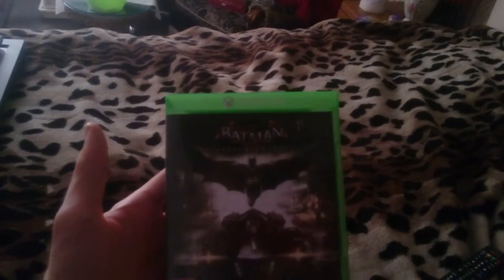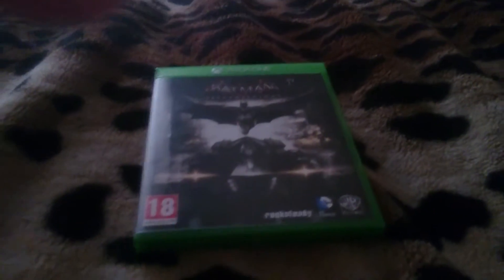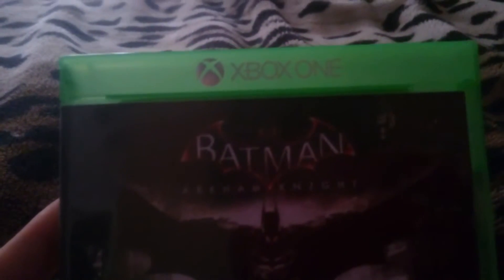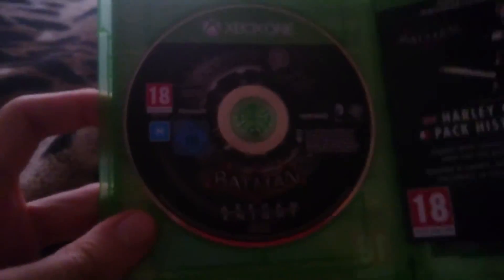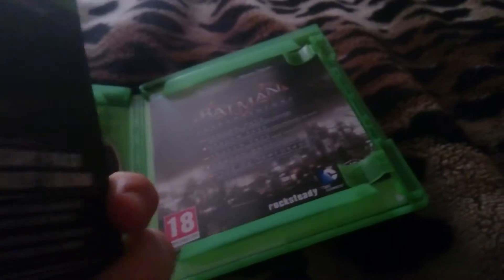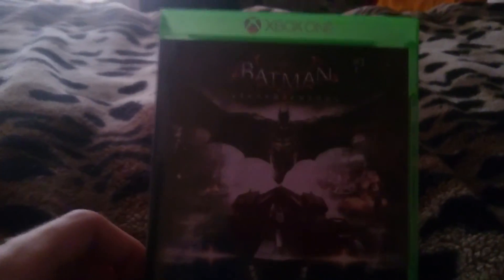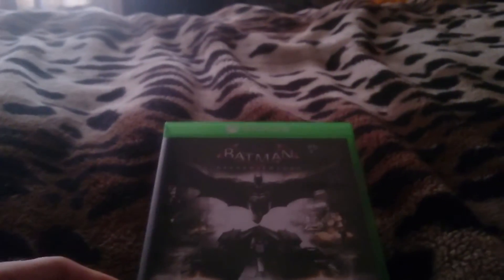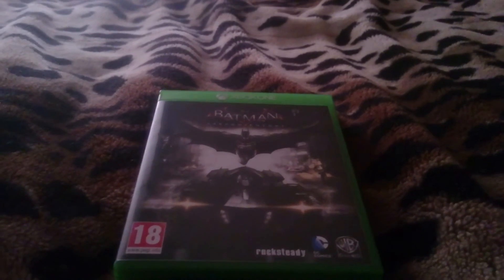Batman Arkham Knight (Xbox One) Unboxing!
LET ME KNOW GUYS WHAT YOU TKINK ABOUT THE VIDEO AND THE GAME!
THIS WAS DOUBLE GLAZING AND THANK YOU ALL TOR WATCHING! STAY AMAZING!